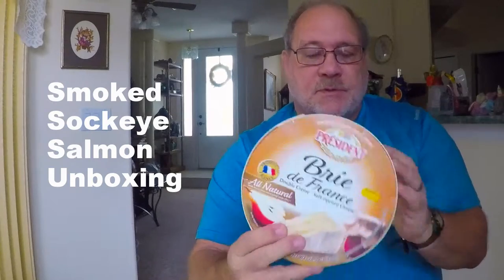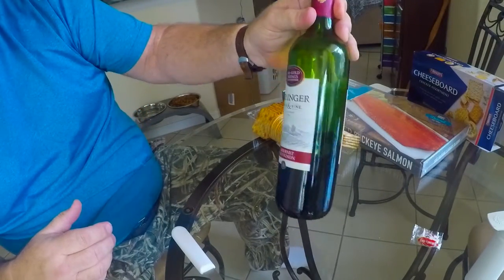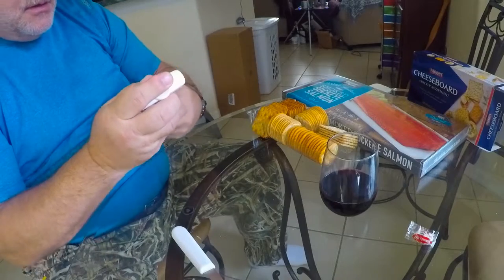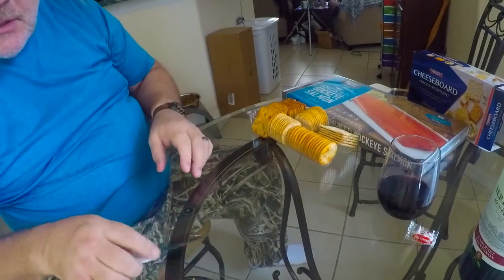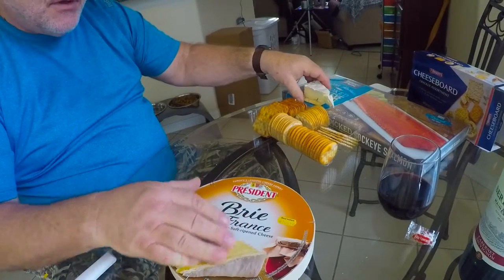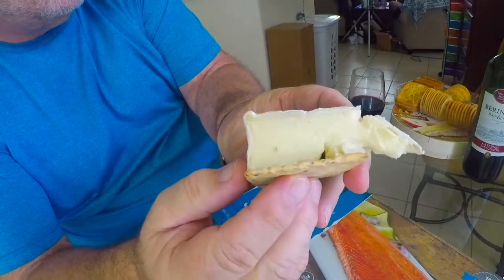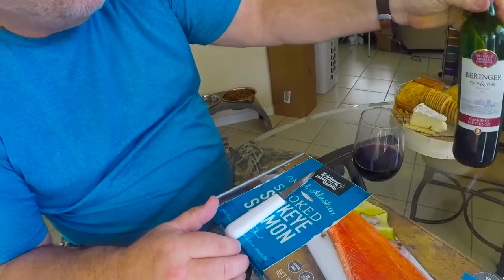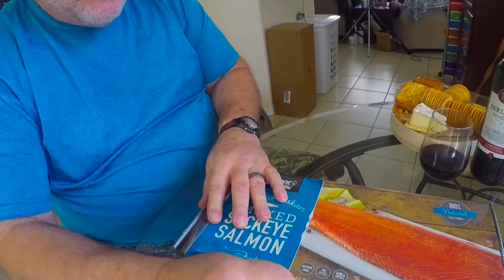UnBoxing Smoked Sockeye Salmon, (with Brie, and Cabernet)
Thank you Wade and Melissa, the Salmon and Cheese Board Crackers were tasty and a Christmas gift.  This video demonstrates that we did try them and how much we enjoyed eating them.  They were much appreciated.

The salmon was tasty with a mild in flavor.  The crackers turned out to be a TV time hit.  We ate them while watching TV (plain).  Some were salted and flavored with onion, while others were simply bake flower and water, sans salt or other flavorings.  Others had salt and butter added.  One was very rich in flavor, for a cracker.